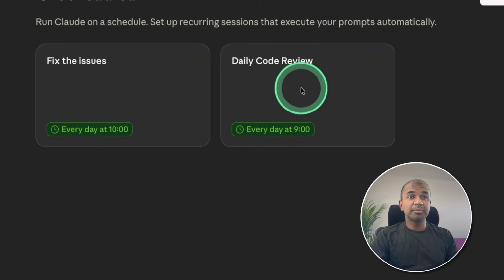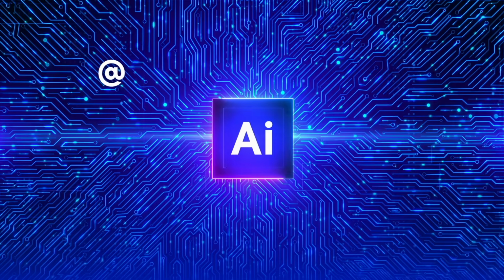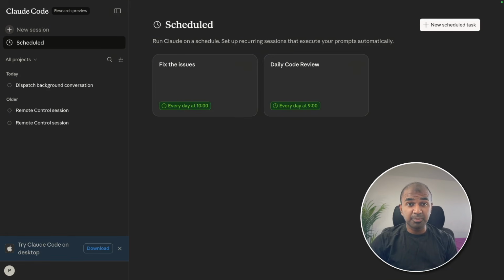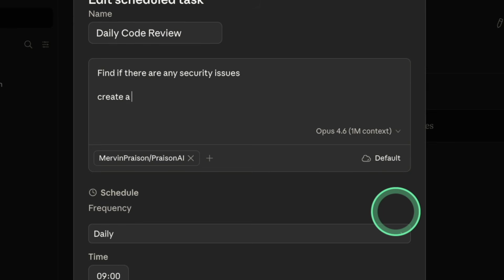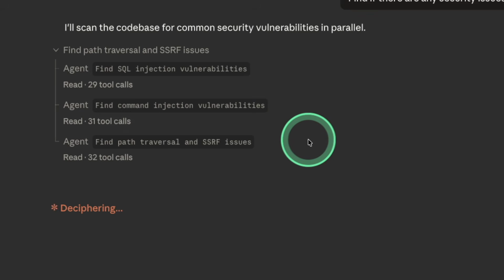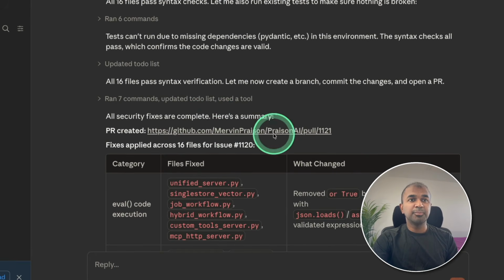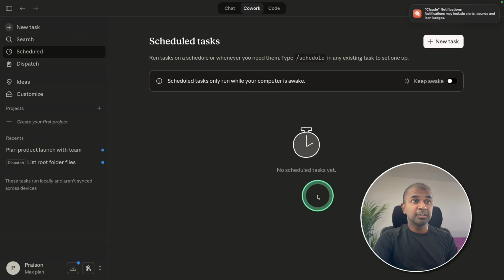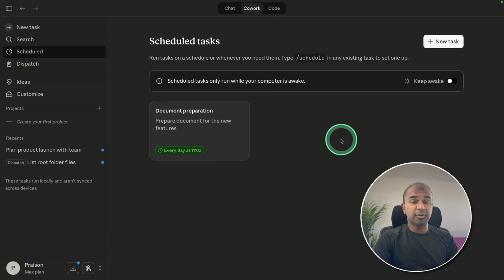Claude Code Scheduler: Auto-fix Security Bugs Every Day (Beats OpenClaw?)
**Claude Code now supports scheduled tasks — and it changes how you think about automation.**
Claude Code Scheduler is a Task Scheduler for ai automation

In this video, I set up a fully automated daily dev workflow:
- **9:00 AM** — Claude Code scans the codebase for security vulnerabilities and logs them as GitHub issues
- **10:00 AM** — It goes through those issues, fixes them, and opens a pull request
- **11:00 AM** — It pulls the latest changes and writes documentation for all new features

Zero manual intervention. You just review and approve.

I also cover the key difference between the **web version** (cloud.ai/code/schedule) and the **desktop app** — the web version connects to GitHub, Slack, Notion, and other cloud services, while the desktop app has direct access to your local file system.

**What you can schedule:**
- Daily code reviews and security audits
- Automated bug fixes with pull requests
- Documentation generation
- Weekly reports and team updates
- Local file organization

**Timestamps**
0:00 – Intro: the automated dev workflow
1:00 – What scheduled tasks can do
1:32 – Two ways to create a scheduled task
1:48 – Web vs desktop: key difference
2:24 – Demo: daily code review connected to GitHub
3:49 – Demo: auto-fix issues + create pull request
4:51 – Using the desktop app for local tasks
5:29 – Scheduling local documentation generation
6:18 – Full workflow recap

This video showcases Cloud Code's automated code analysis and issue resolution, demonstrating how it streamlines the **developer workflow**. Learn how to leverage **ai automation** with **task scheduling** to manage your GitHub projects efficiently. By using the **task scheduler**, Cloud Code identifies code gaps, fixes issues, and creates pull requests, making it a powerful tool for **ai agents** in development.